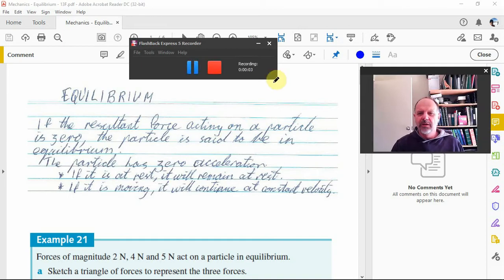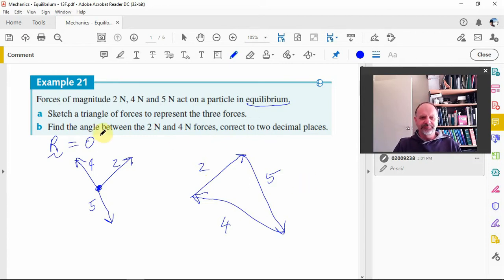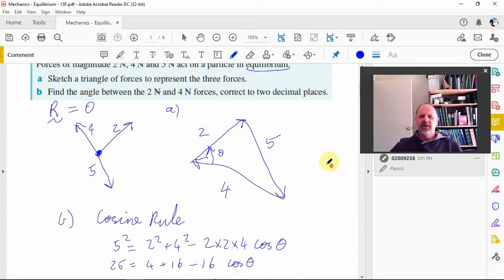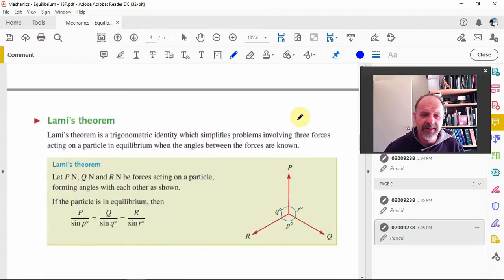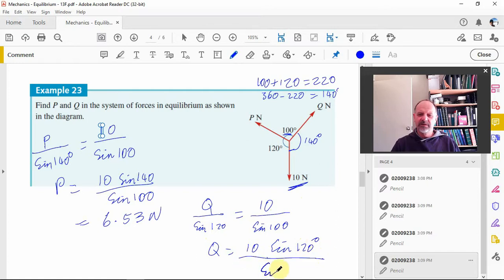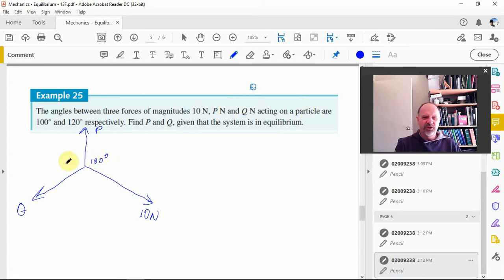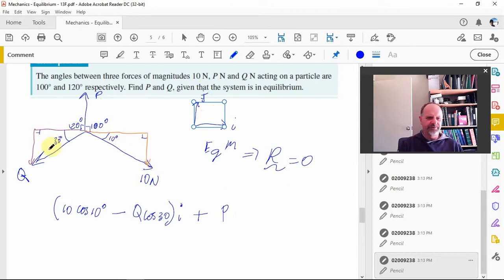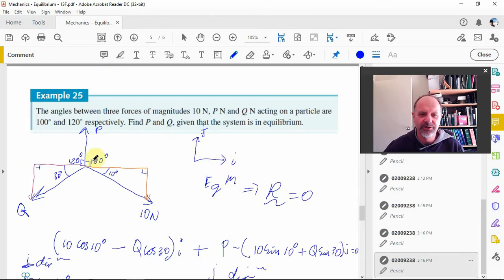Mechanics - Equilibrium - 13F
The case of equilibrium should be regarded as an application, where net force is zero.
Lami's Theorem